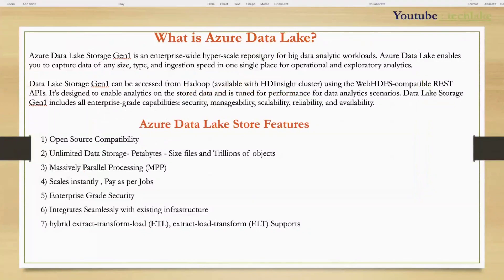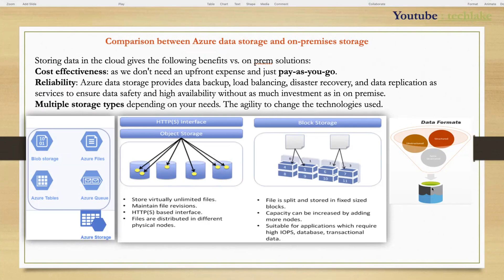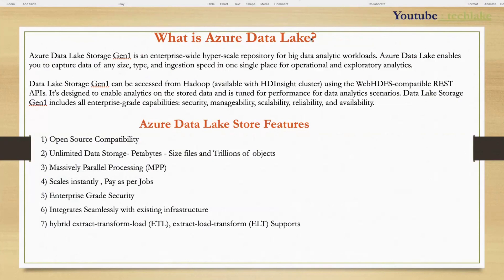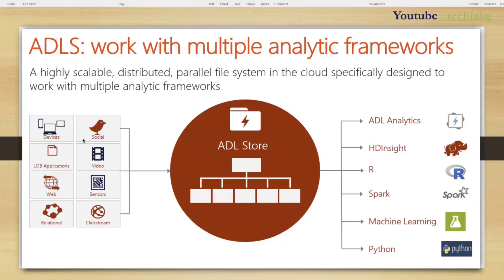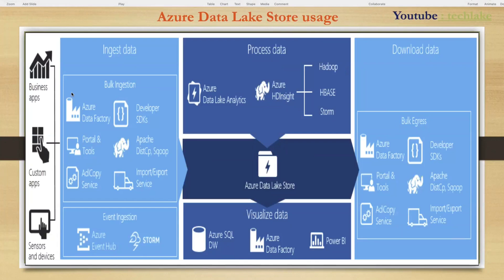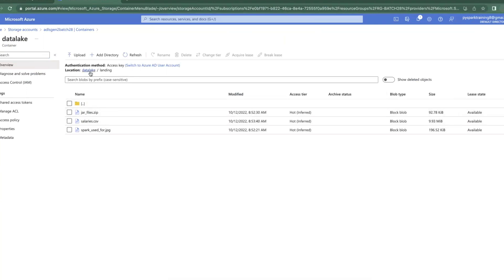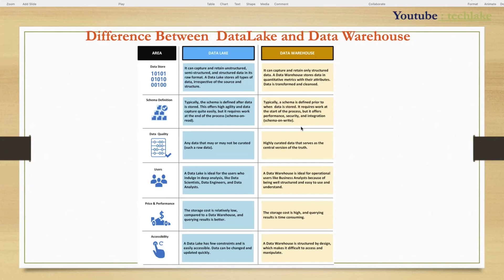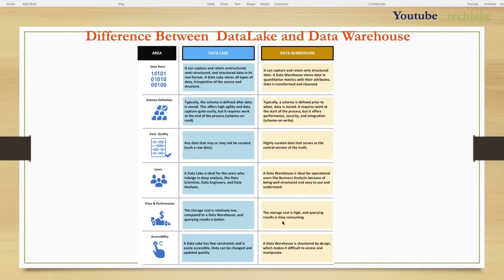Azure Fundamentals part 1: what is datalake.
Cloud Fundamentals part 1: what is datalake.

What is a data lake?
A data lake is a centralized repository that allows you to store all your structured and unstructured data at any scale. You can store your data as-is, without having to first structure the data, and run different types of analytics